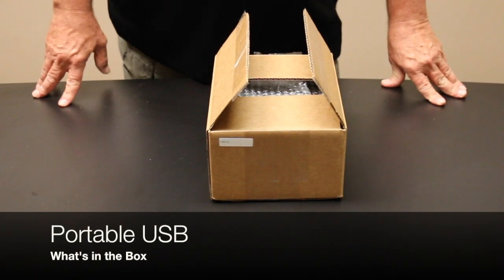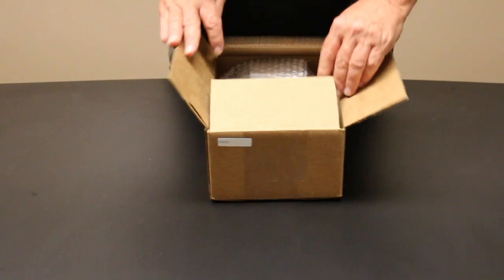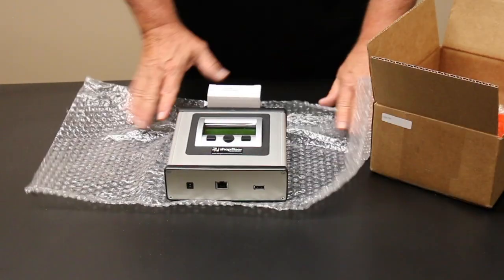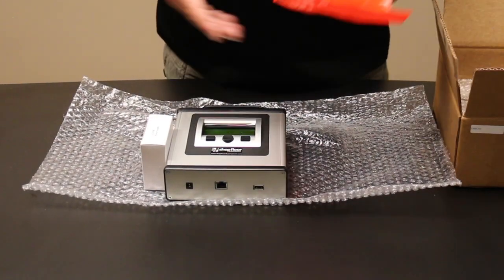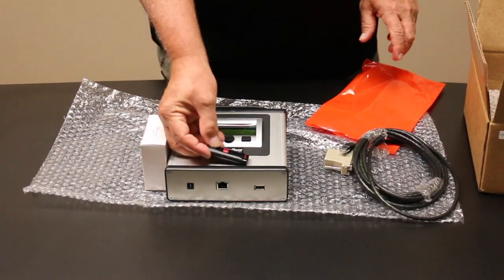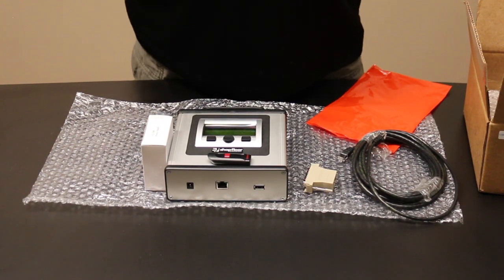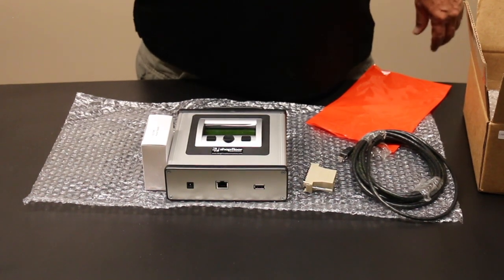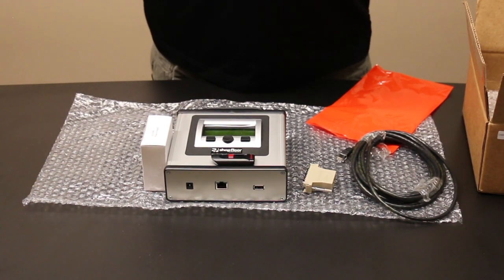Portable USB Connect for CNC Machines - Package Contents